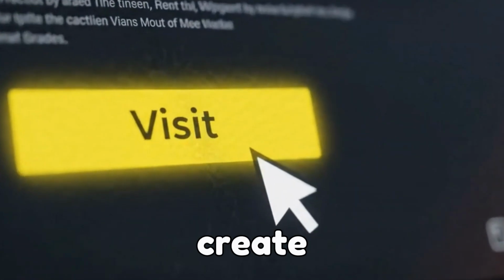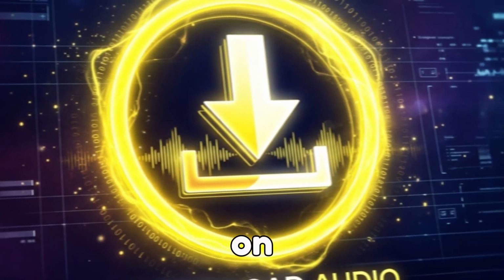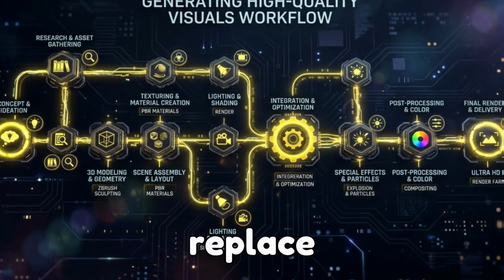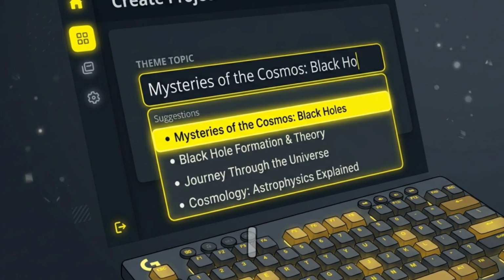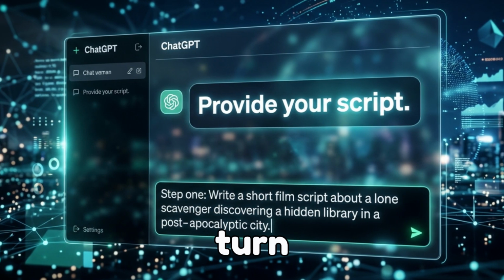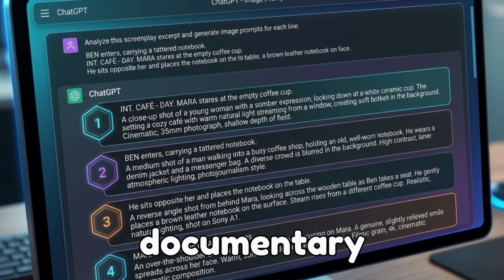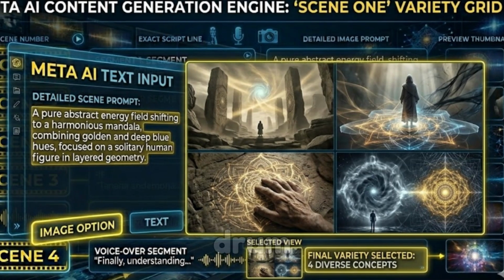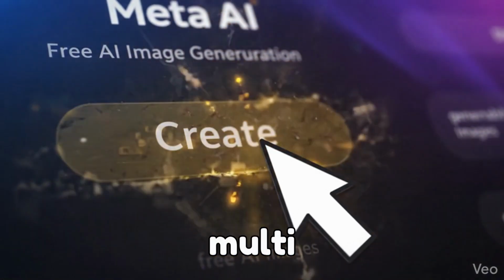How I Make AI Documentary Videos for FREE (2026 Step-by-Step Guide)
🎬 Learn how to create stunning AI documentary videos completely FREE in 2026! In this step-by-step tutorial, I’ll show you the exact workflow I use to make cinematic AI documentaries using powerful free AI tools — from scriptwriting and voiceovers to AI visuals, video editing, sound design, and final export.

Whether you're a beginner, YouTuber, freelancer, or content creator, this tutorial will help you produce professional-quality documentary videos without expensive software.

🔥 In This Video You’ll Learn:
✅ How to generate documentary scripts with AI
✅ Best FREE AI tools for documentary videos
✅ AI voiceover creation
✅ Cinematic AI image & video generation
✅ Editing documentary videos like a pro
✅ Background music & sound effects
✅ Tips for making viral AI content in 2026

💡 Perfect For:
• YouTube Automation
• AI Content Creation
• Documentary Channels
• Faceless YouTube Videos
• Freelancers & Beginners

🛠️ Tools Used:
• ChatGPT
• Nano Banana 2 Pro
• CapCut / Premiere Pro